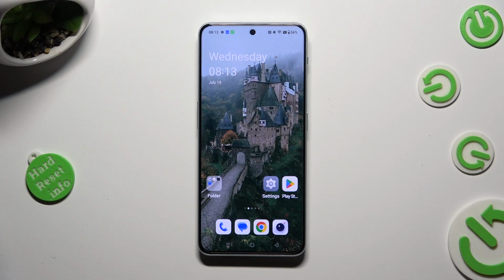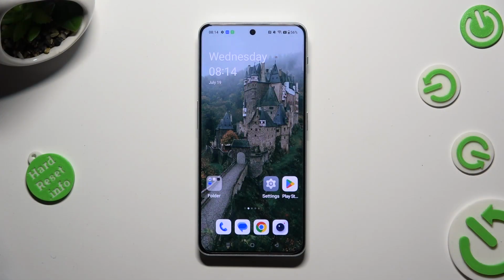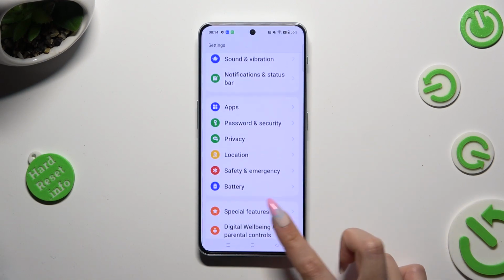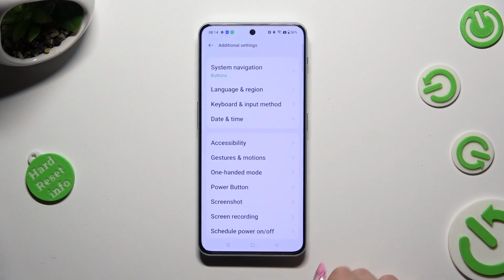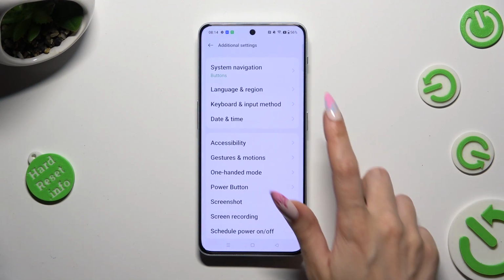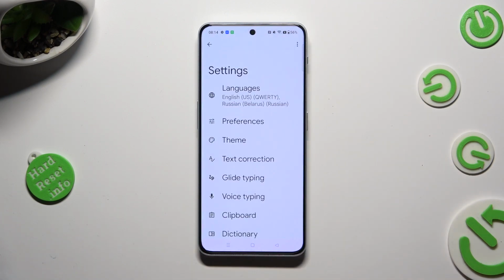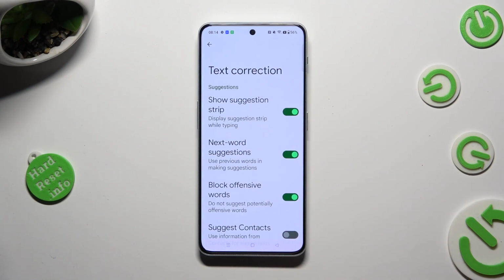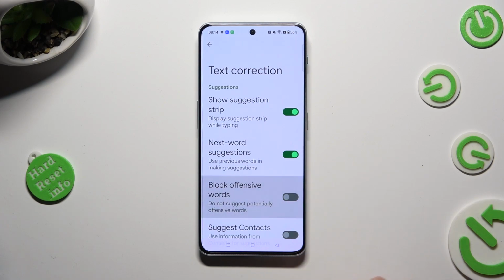How to Enter Text Correction Options on OnePlus Nord N30?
In this tutorial video, you will learn how to access and explore the text correction options on your OnePlus Nord N30. Discover various settings to customize your typing experience and improve text accuracy.

How to Access Text Correction Settings on OnePlus Nord N30?
How to Enter Typing Correction Options on OnePlus Nord N30?
How to Open Auto-Correction Settings on OnePlus Nord N30?